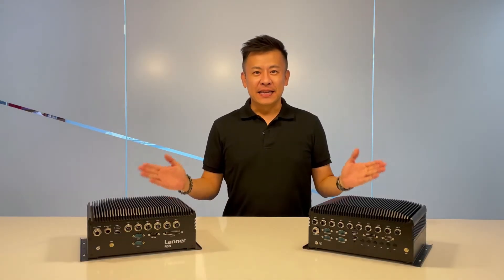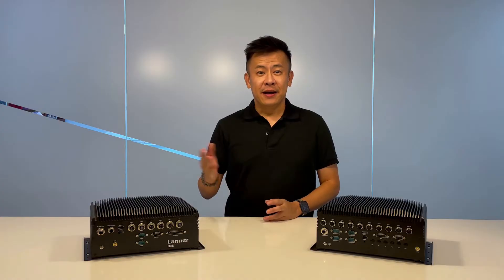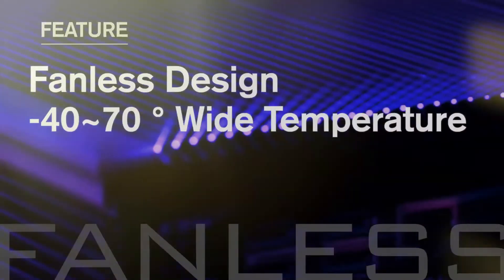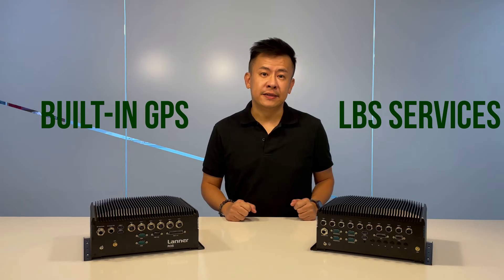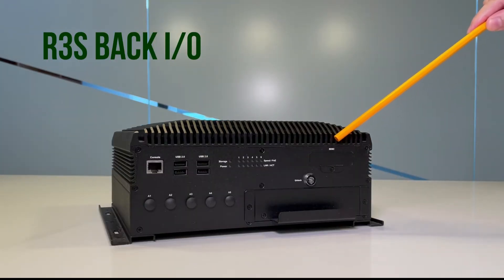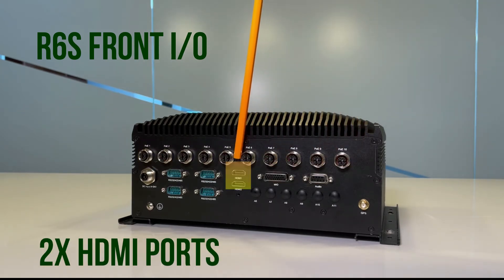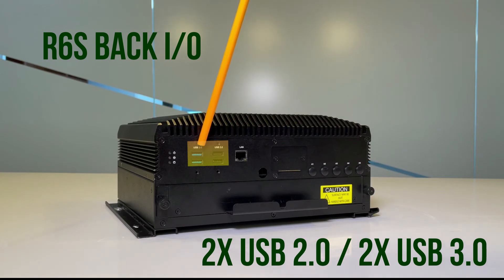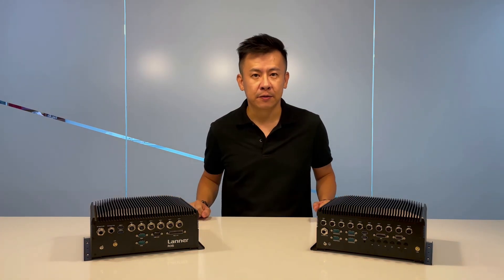Product Insight Episode 12: In-Train Computers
Built for rolling stock settings, Lanner in-train computers have gone through extensive vibration and shock testing. Compliant with EN50155 standard as a fanless rolling stock computers. R6S and R3S not only feature high-performance Intel CPU, but also boasts an abundance of I/O and internal expansion capabilities, including PoE ports, COMs, MIOs, HDMI, CAN Bus, mPCIe with SIM, making it perfect for train control and monitoring, passenger information system, video surveillance and WiFi hotspot sharing.